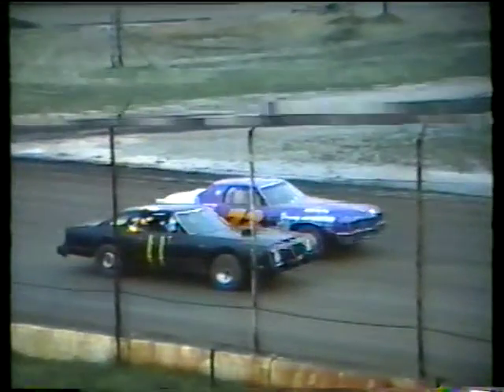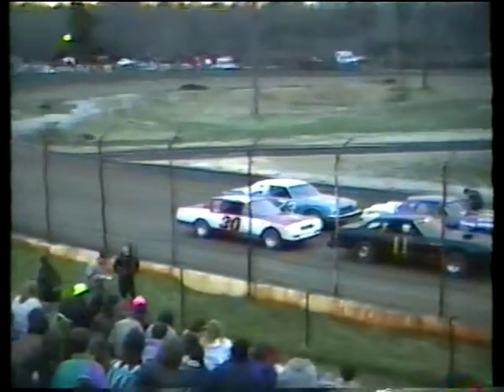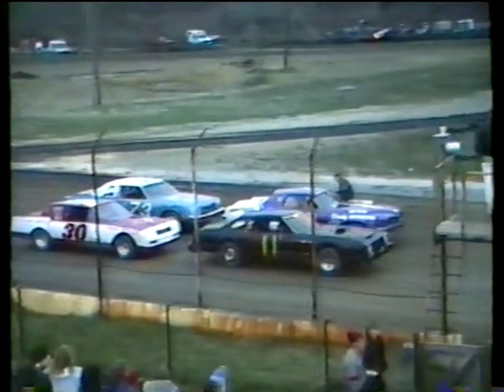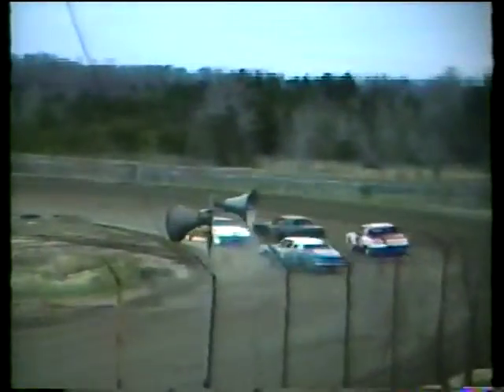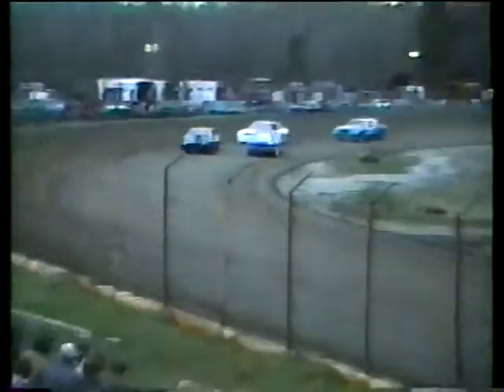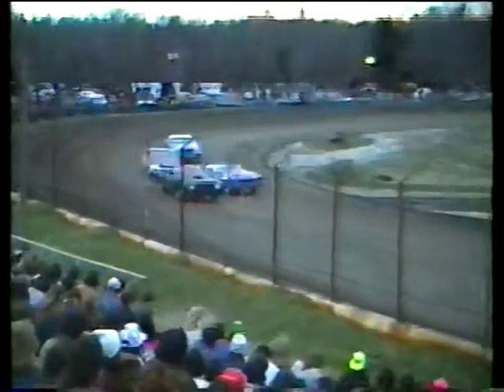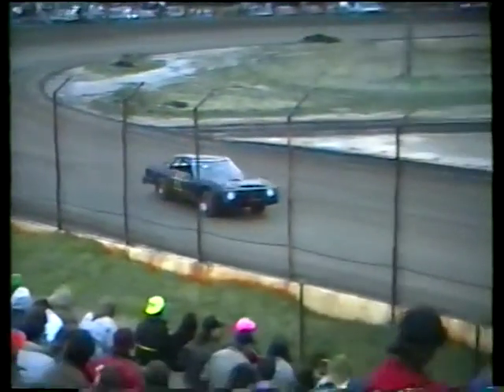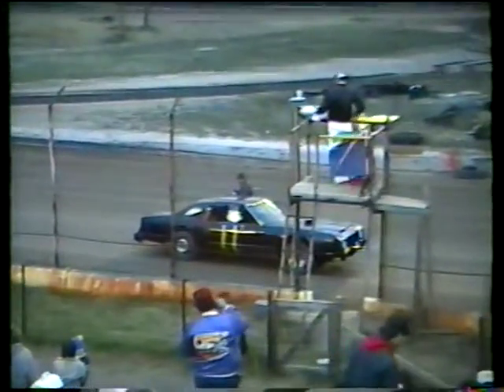4/20/91 Thundercar Dash -Thunderbird Raceway